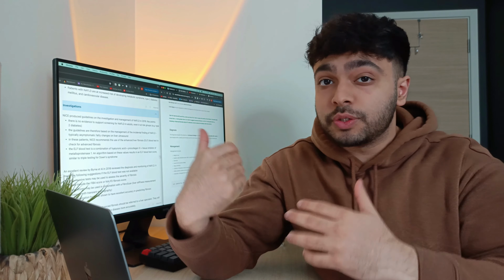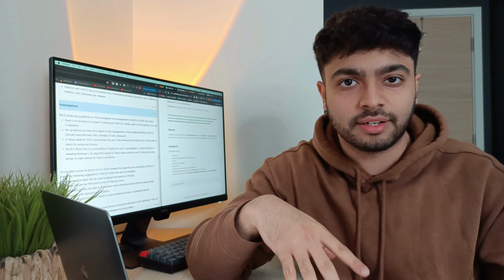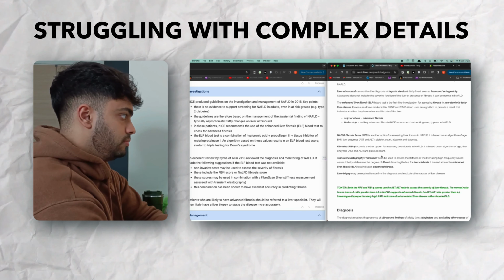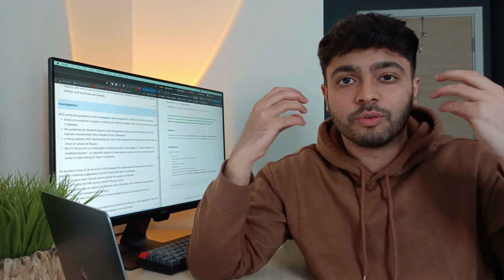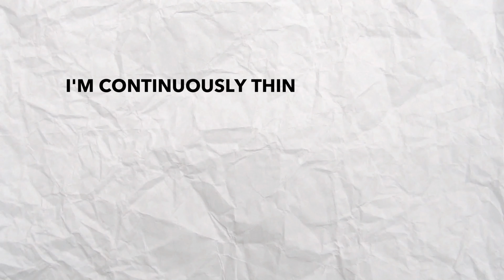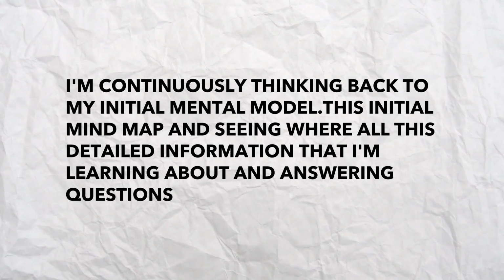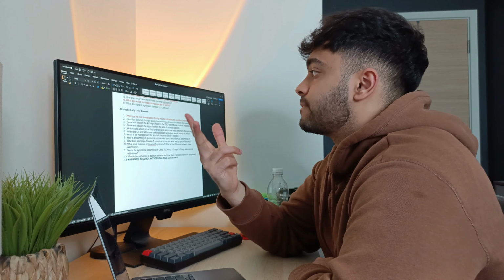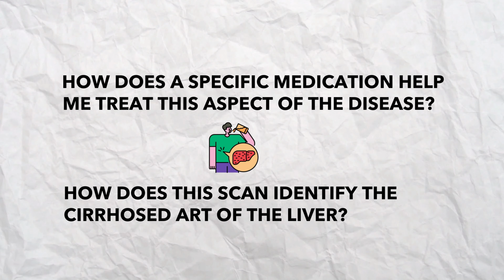The Recall Question Method- Remember Everything You Study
In this video, I will be doing LIVE active testing of a topic using my recall question method! I will be discussing how to effectively recall information, learn topics effectively alongside and go through everything happening in my head in the session.

This is my exact process ALL shown and being talked through in detail! Hope you enjoy :)

The previous video in this series had such a huge response, so I had to roll another one out, cmon I gotchuu.

Chapters⏳
0:00- Intro
0:39- THIS will change your life
1:04- The Recall Question Method (2 steps)
1:50- LIVE RECALL- 1ST TOPIC’S  QUESTIONS
2:07- STEP 1- TEST YOURSELF WITH QUESTIONS
2:24- Important Tip- Formulate Answers in Your Head
2:50- Optimal Amount of Qs
3:06- STEP 2- I FILL IN THE KNOWLEDGE GAPS
3:31- Struggling With Complex Topics (do this)
4:21- Don’t Make Answers (how to remember more)
5:34- LIVE RECALL- 2ND TOPIC’S QUESTIONS
5:50- How I Understand Super Effectively
6:12- What's Happening in my Brain?
6:58- WHY? Linking to Foundational Mindmap
8:23- Tips on Improving/ Creating GOOD Questions
9:20- Final thoughts (LIVE studying series?)

Socials & Links 📣